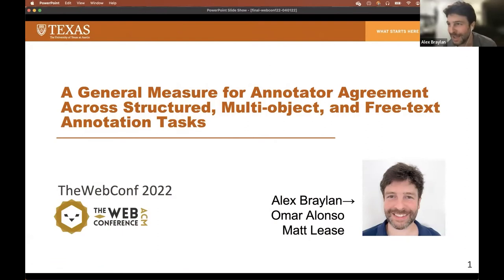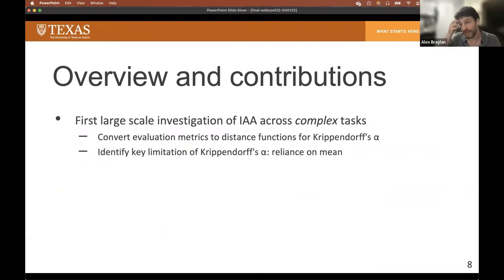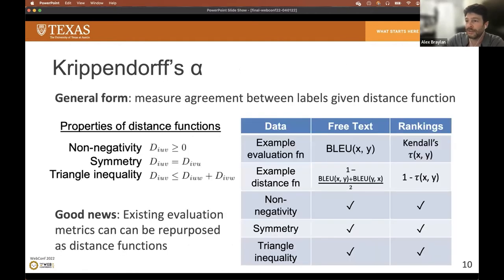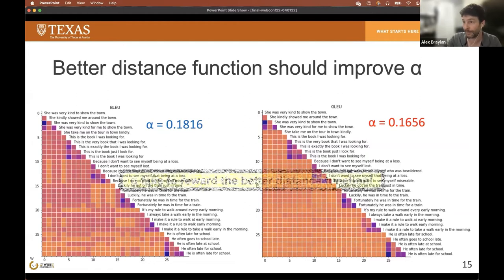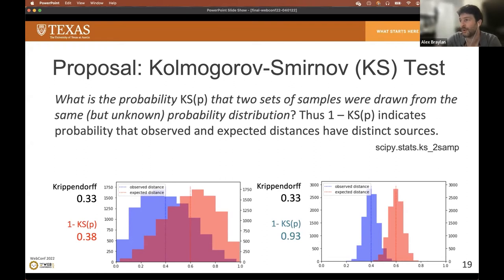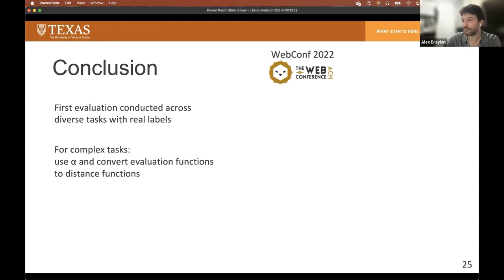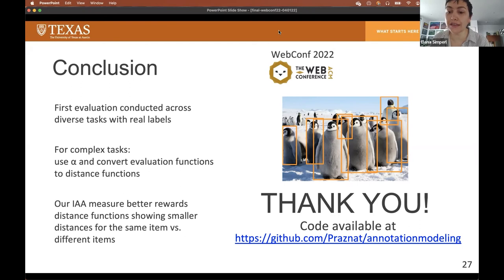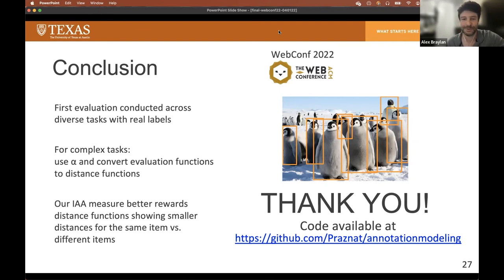Measuring Annotator Agreement Generally across Structured, Multi-object & Free-text Annotation Tasks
Social Web: Human behavior and crowdsourcing

Alexander Braylan, Omar Alonso and Matthew Lease:
Measuring Annotator Agreement Generally across Complex Structured, Multi-object, and Free-text Annotation Tasks